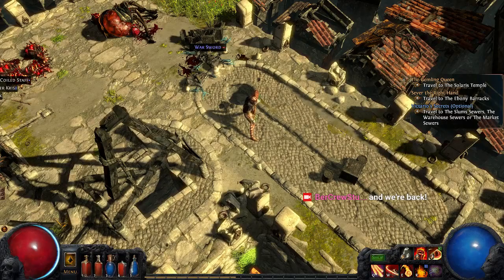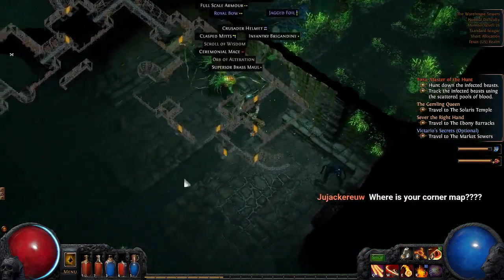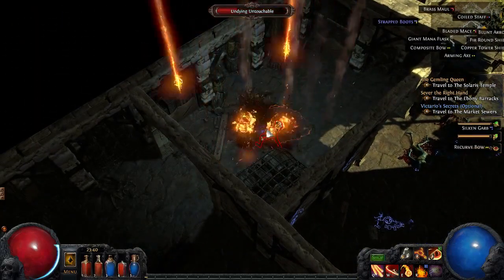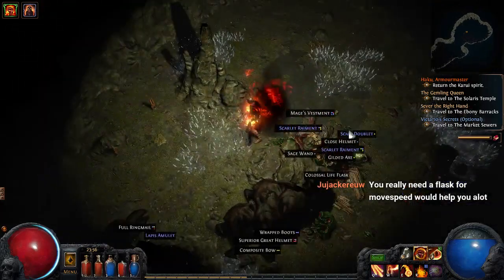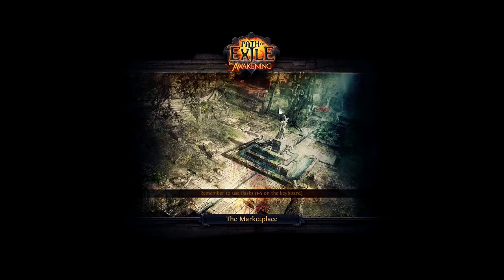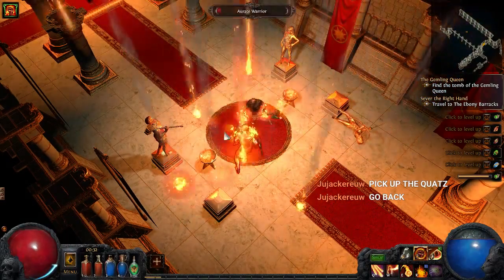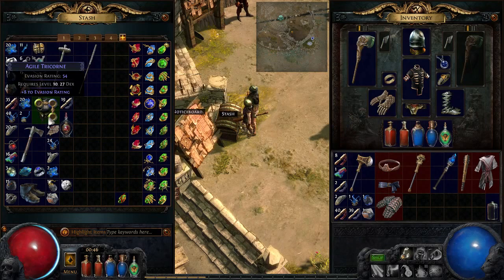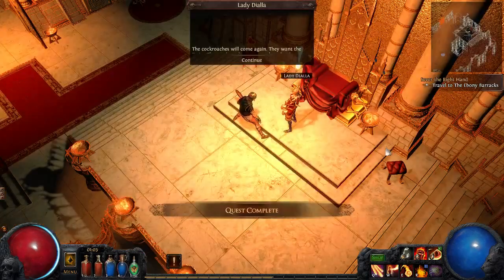Let's play Path of Exile with objeff - Part 4 Templar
Objeff continues act 3 with a little help from some Twitch viewers. I attempted to edit to shorten the length, but that attempt failed. 2 hours of hack n' slash goodness!